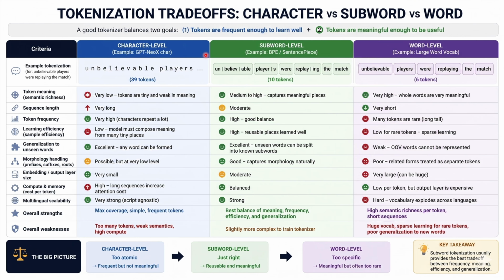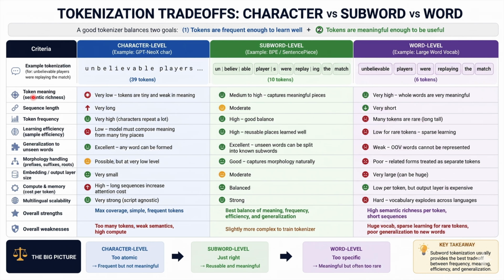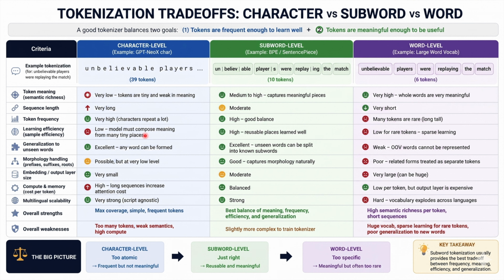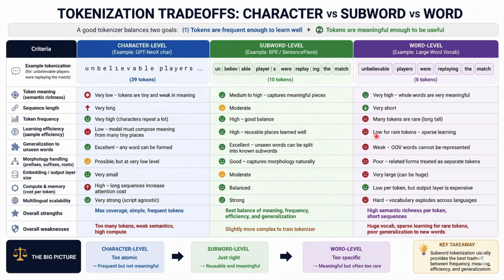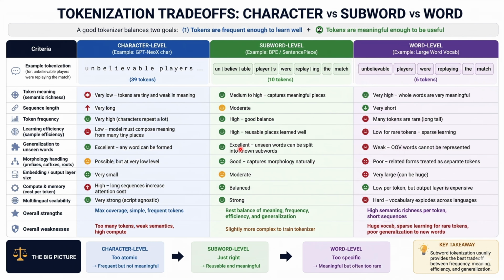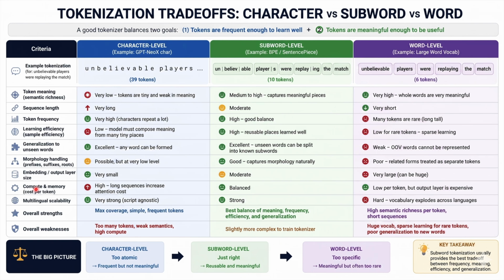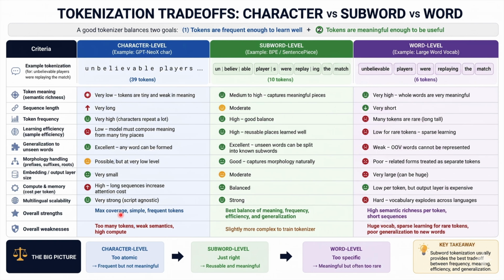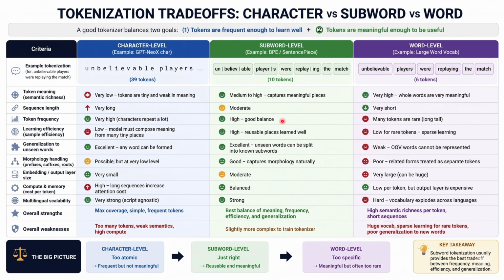Technical Breakdown: Why Subword Tokenization is the LLM Gold Standard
Introduction
In this video, we break down the fundamental building blocks of Large Language Models: Tokenization. Understanding the trade-offs between character, word, and subword-level tokenization is critical for building efficient and performant AI systems.

We explore how different tokenization strategies impact everything from model vocabulary size to computational costs. Using the example sentence, "Unbelievable players were replaying the match," we visualize how each method processes text and why Subword Tokenization (BPE) has become the industry standard for state-of-the-art models like GPT.

Key Technical Trade-offs Discussed:
Semantic Richness: How much information does a single token carry?
Sequence Length: The impact on attention mechanism costs and memory.
Generalization: Handling "Out-of-Vocabulary" words and multi-lingual data.
Learning Efficiency: Why rare tokens can lead to "Glitch Tokens" (like the infamous SolidGoldMagikarp).
System Performance: How vocabulary size affects embedding and output layer latency.